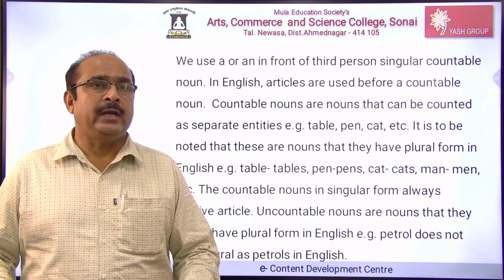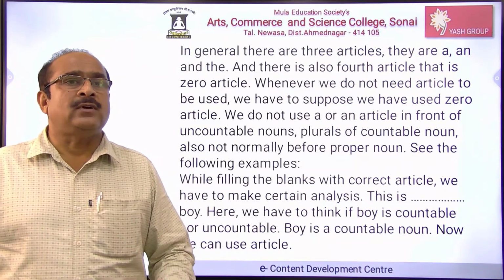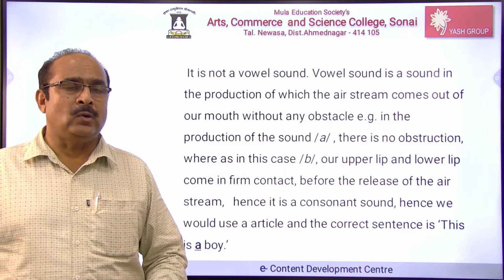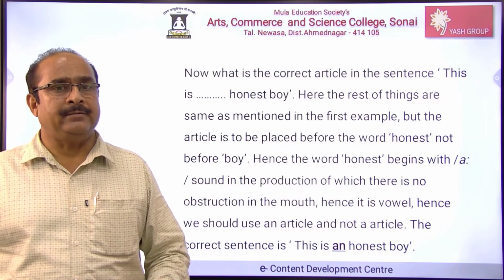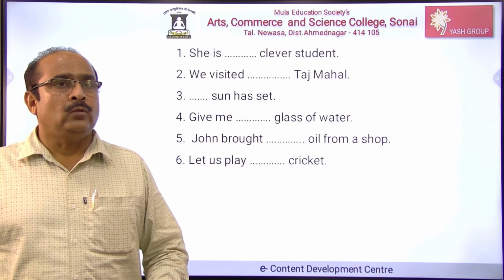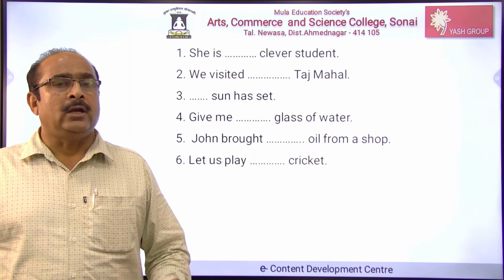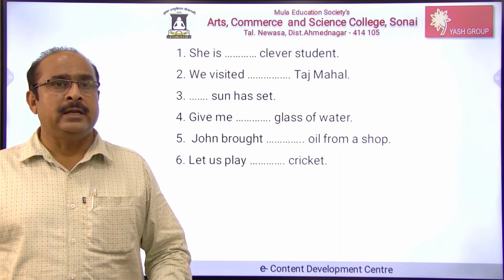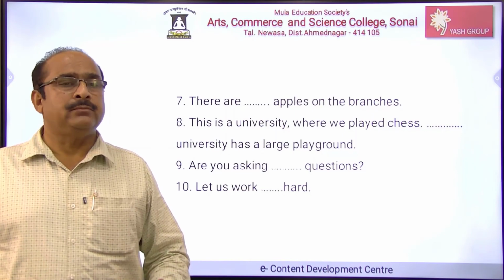A Lecture on Uses of Articles for Students by Dr. Sandip Khedkar, Dept. of English & Research Cent.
A Lecture on Uses of Articles  for Students by Dr. Sandip Khedkar, Dept. of English & Research Center, Professor, Dept. of English & Research Centre,  Mula Education Society's Arts, Commerce and Science College, Sonai, Tal. Newasa, Dist. Ahmednagar - 414 105 (MS) India